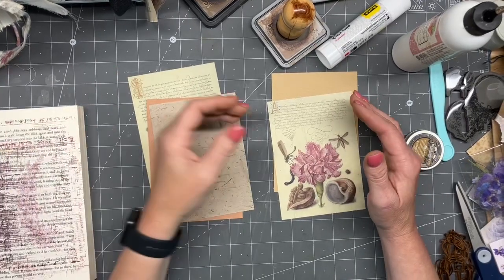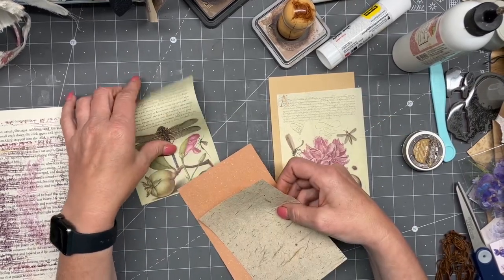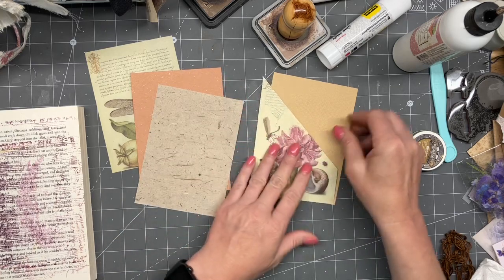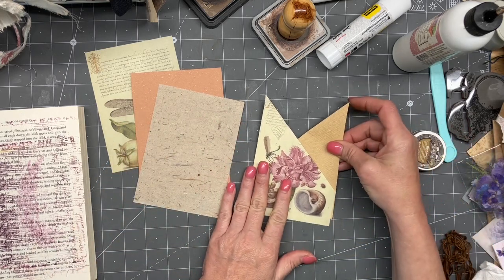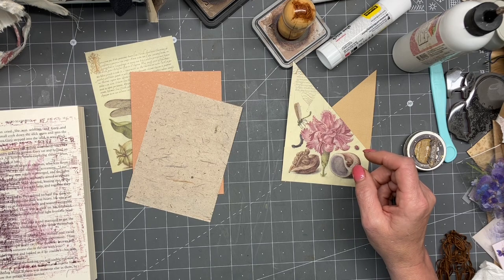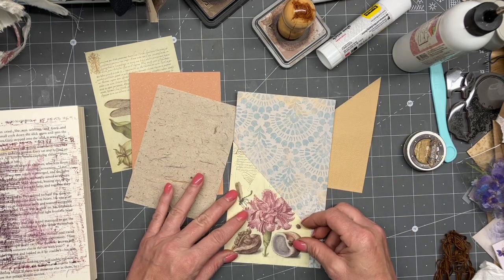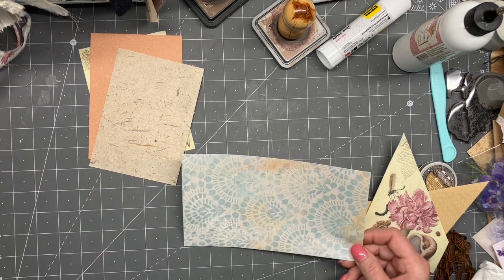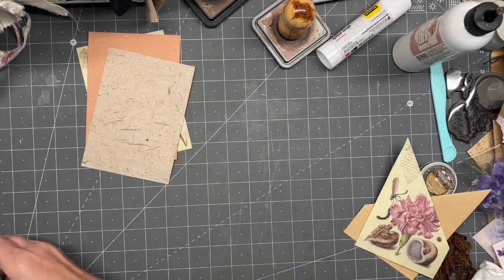Your Creative Studio pt 3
Find Amanda here!

Thank you so very much Amanda! This box is absolutely wonderful to play with!